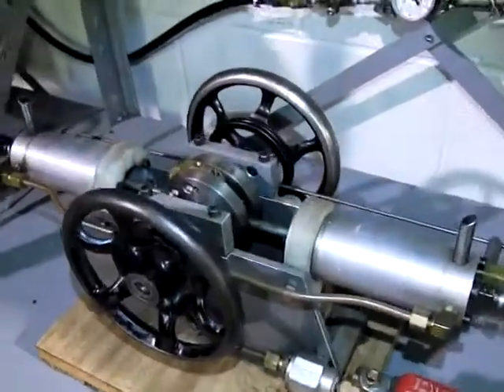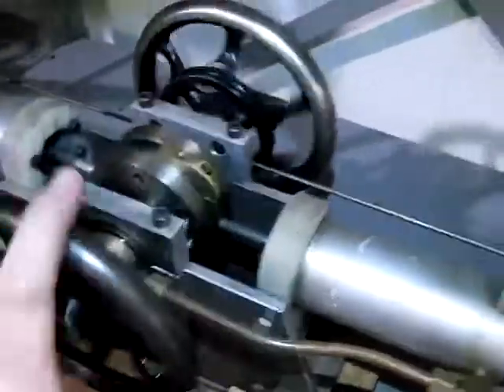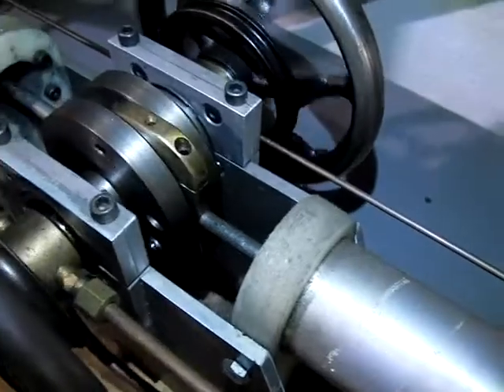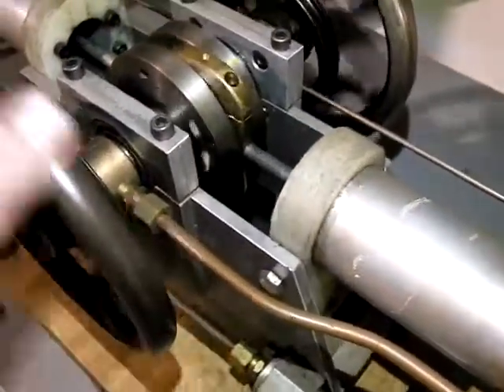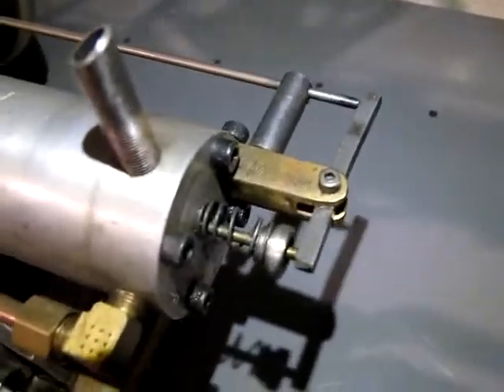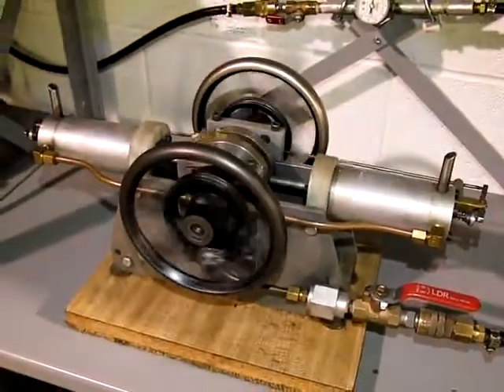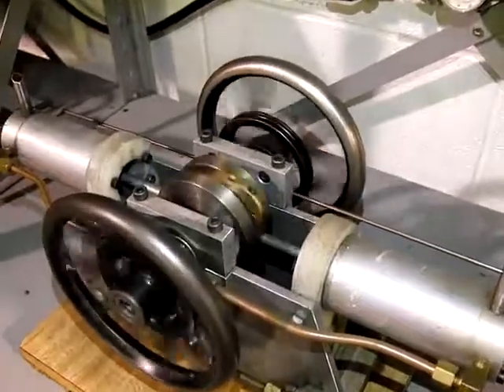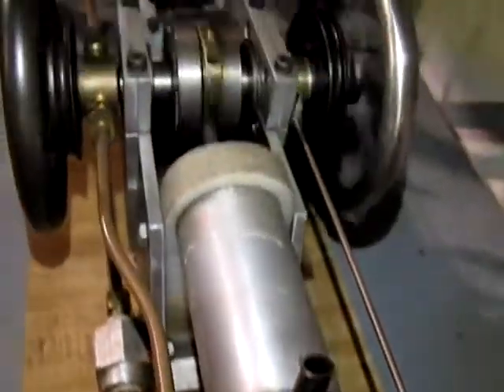Brandenburger 2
Pneumatic flat twin cylinder engine made by Clifford Brandenburger. Features 180º  flat twin cylinders with a common in-line connecting rod. The sliding rod powers the crank pin via a vertical slot